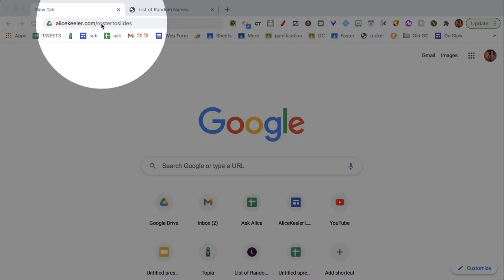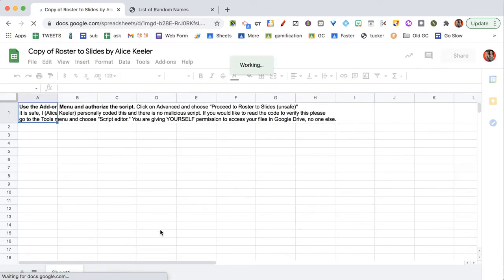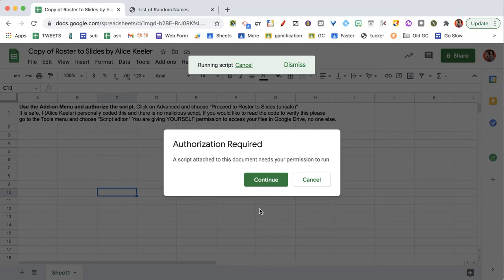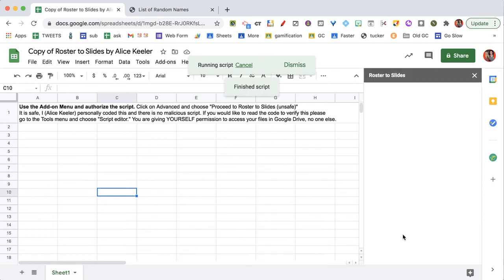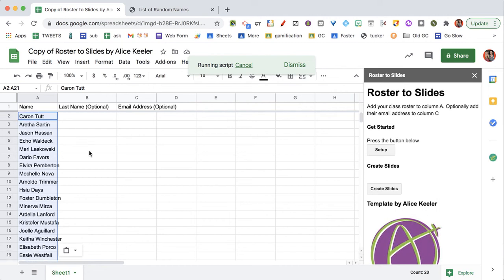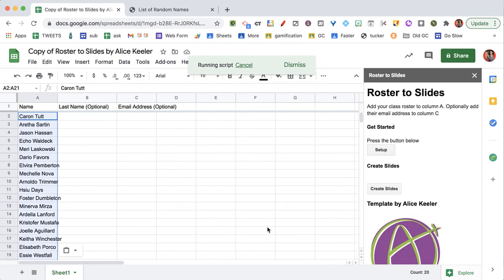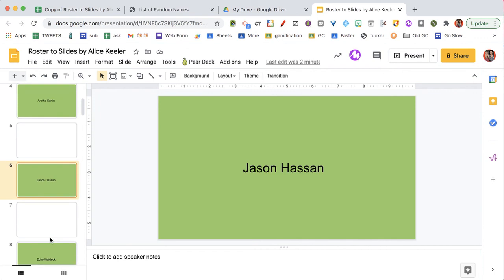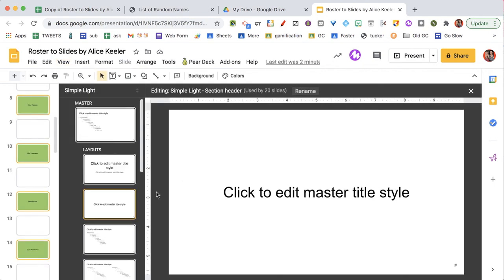Roster to Slides Add-on by Alice Keeler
Take a roster of your students and create a Google Slides presentation with the students names on individual slides. Use